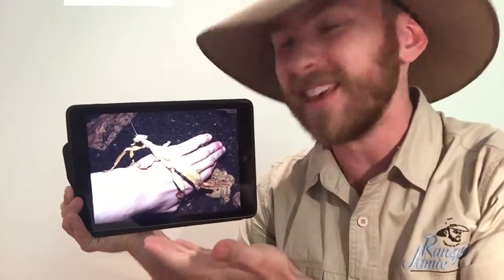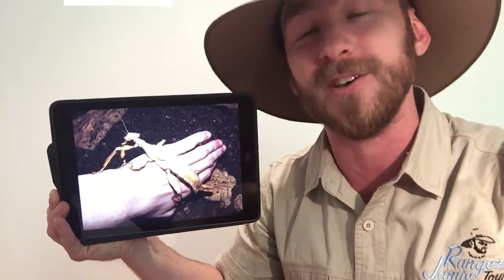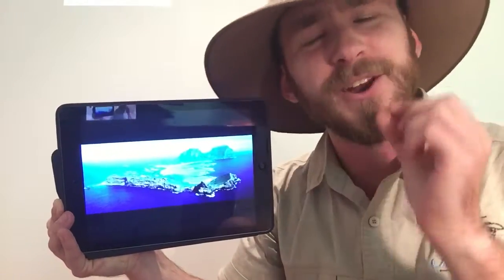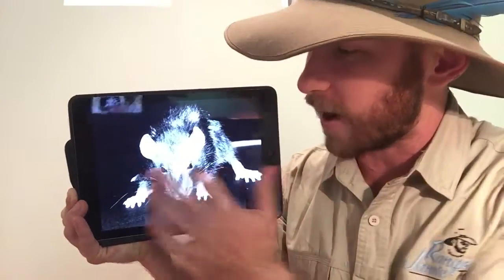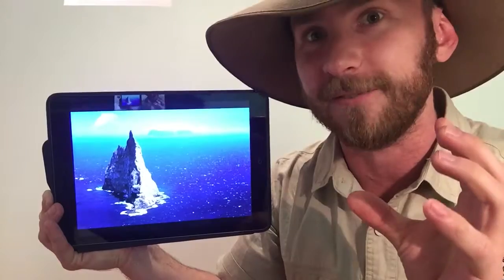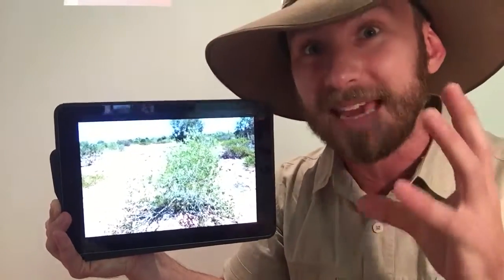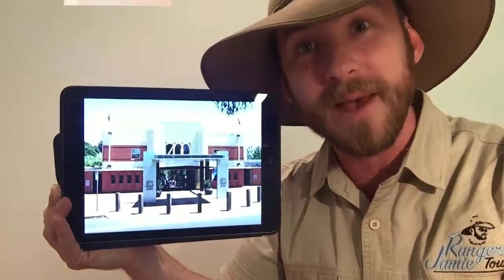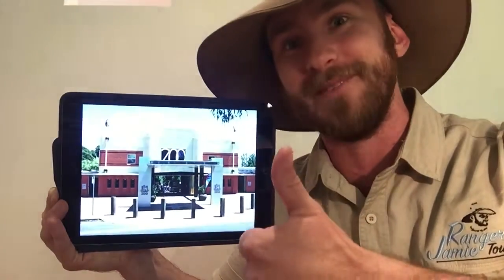PHASMIDS on Lord Howe Island with Ranger Jamie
Tour guide Ranger Jamie describes what has happened the PHASMIDS population on Lord Howe Island and the hope for their future return.

Ranger Jamie Tours
Primary School Excursions
High School Excursions
Child Care Centre Incursions
General Public Walking Tours

Ranger Jamie regularly takes walking tours through out the Royal National Park in Sydney Australia for the general public. Contact Ranger Jamie today to book your next adventure.